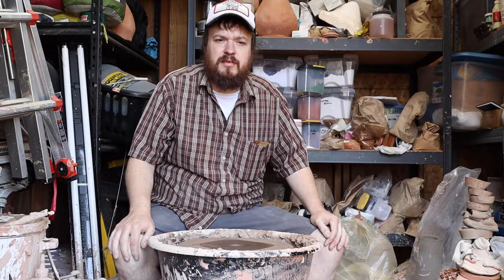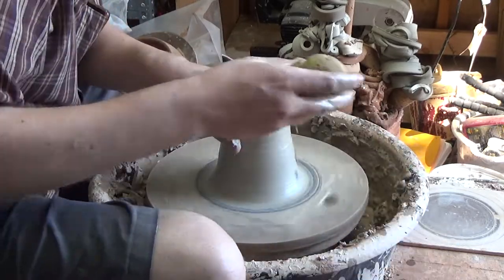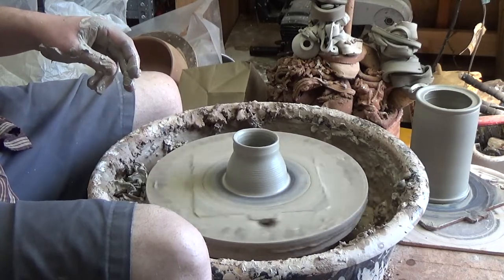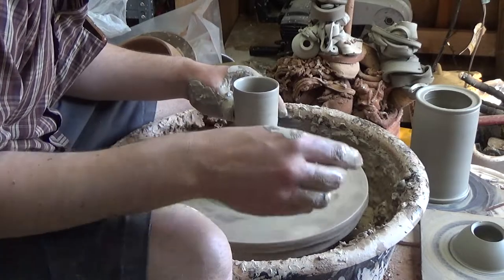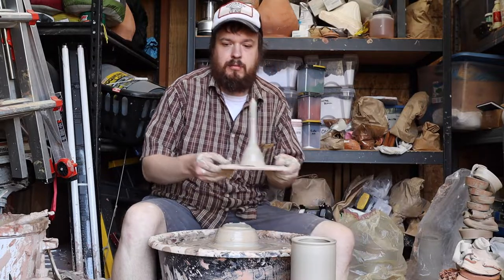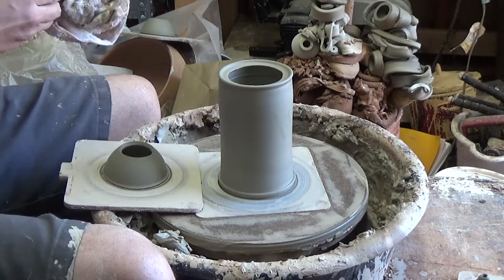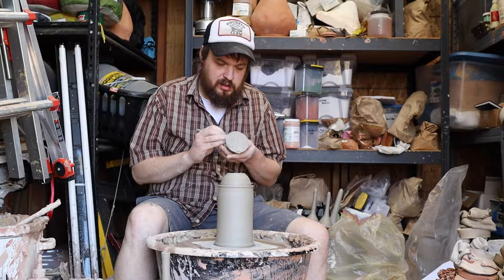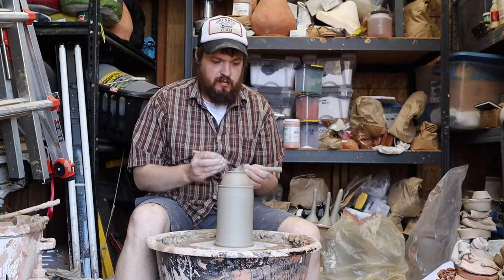Spraypaint can bubbler demonstration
In honor of our current date (4/20), I decided to upload this fun video on making a bubbler in the shape of a krylon can!  Follow along, this is a great little project if you're living in a legal state.  Throwing these out of Vashon White clay from Seattle Pottery Supply, on a Skutt Prodigy potters wheel.